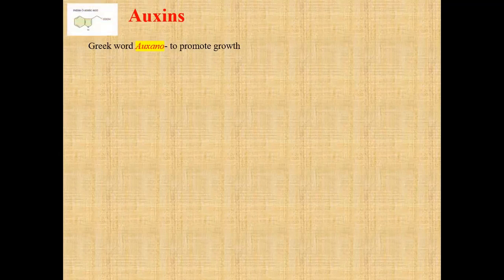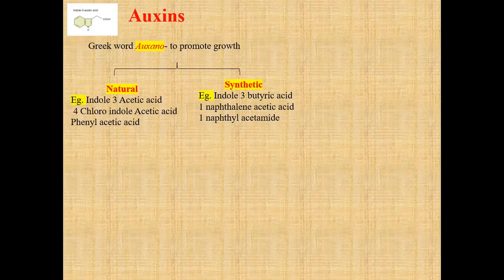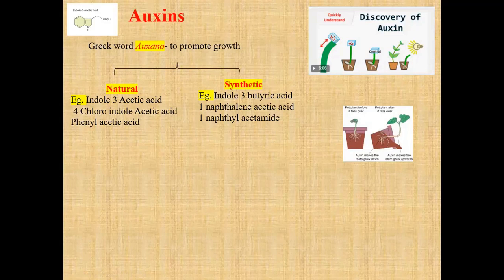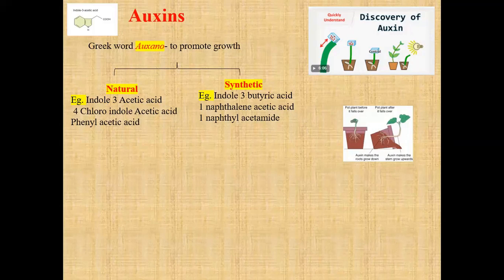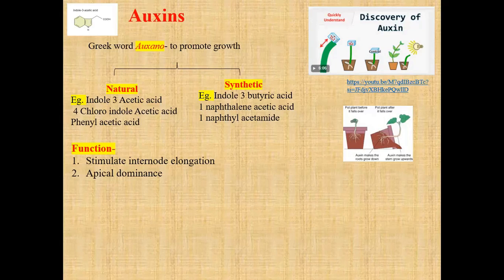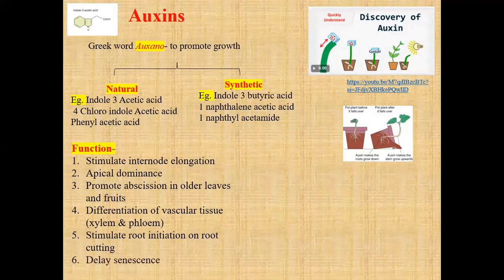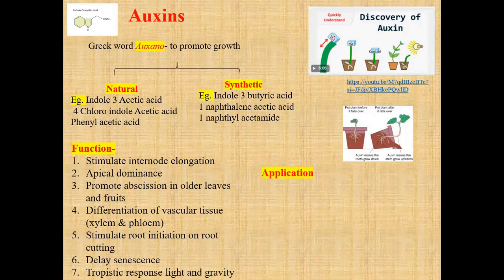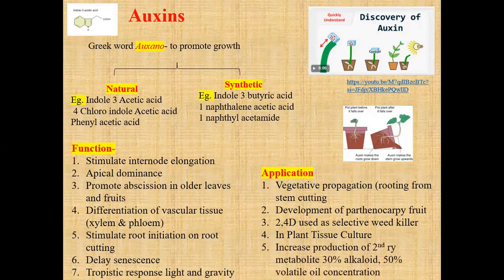2 Auxin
Nitin Sutar Creativity, Plant hormone, plant growth regulator Auxin, vertical growth regulator